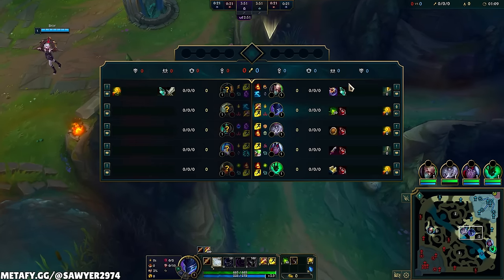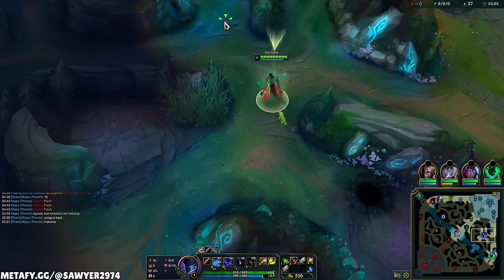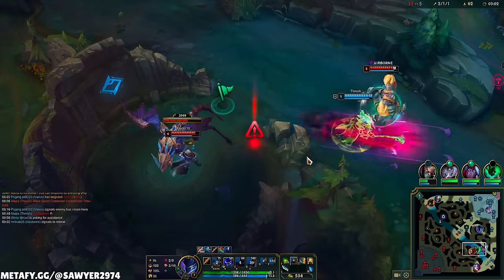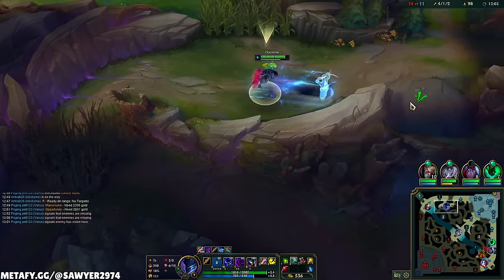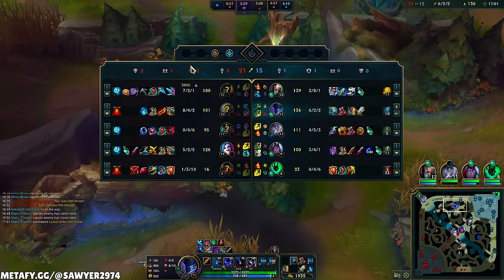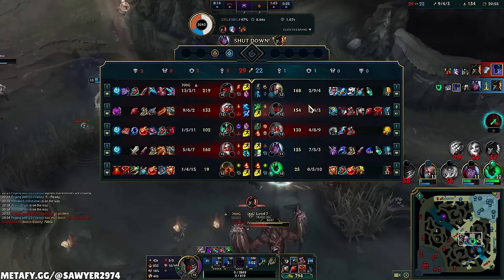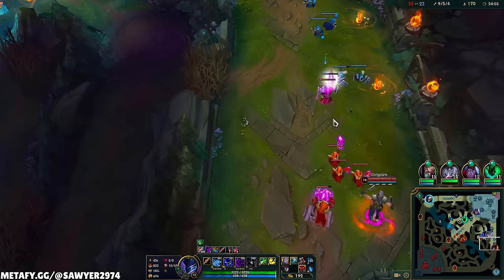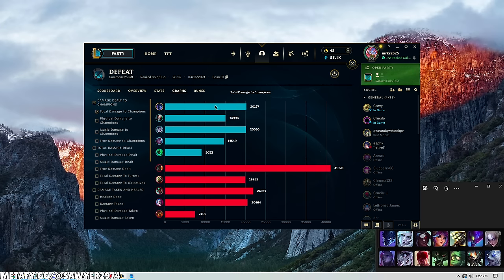How I play Nocturne Jungle with LOSING LANE | Nocturne Jungle Season 14 Gameplay Guide Runes & Build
How to Play Nocturne Jungle & CARRY + Best Build/Runes | Nocturne Guide Season 14 experimental hexplate
League of Legends Season 14 Nocturne Gameplay Challenger Nocturne Gameplay.

✅Amazon when you buy anything after clicking this link it supports me with NO EXTRA cost to you, that's a win - win big man.